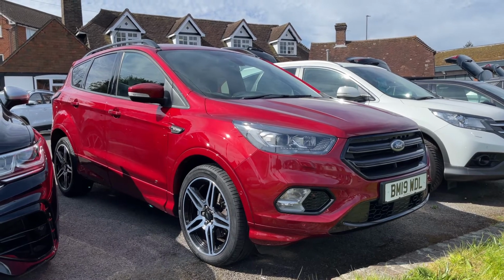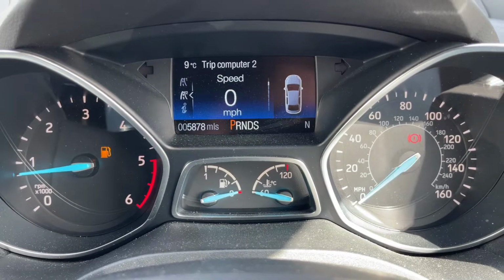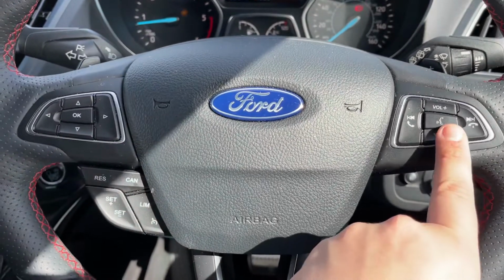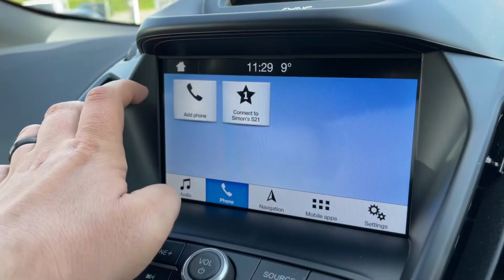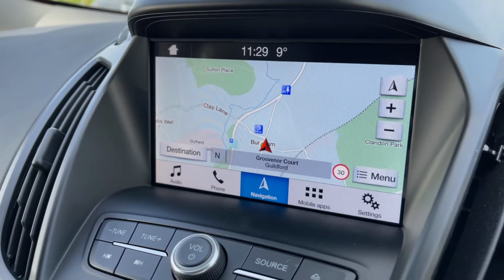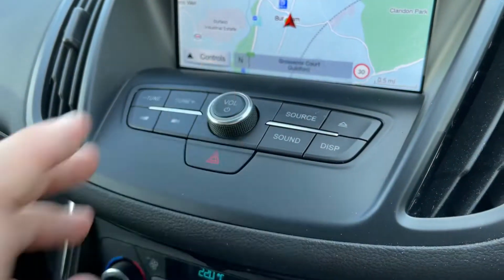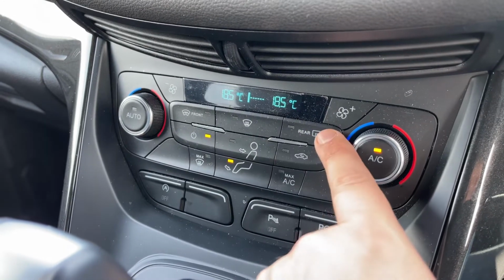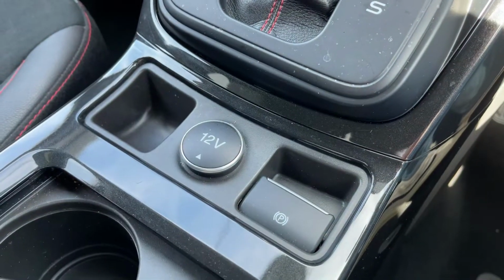Ford Kuga BM19WDL